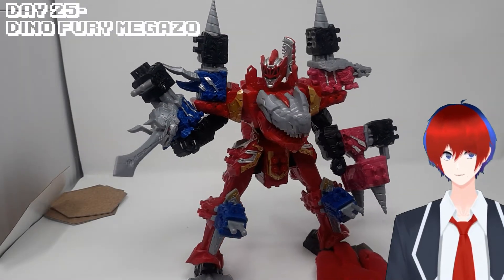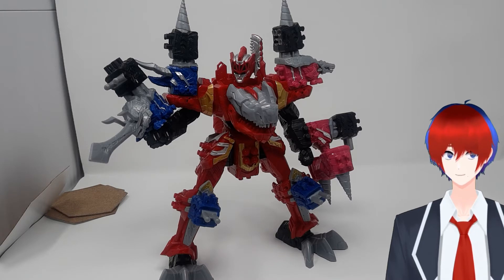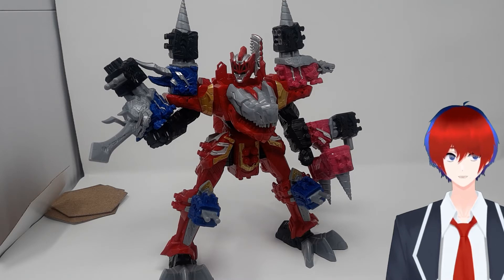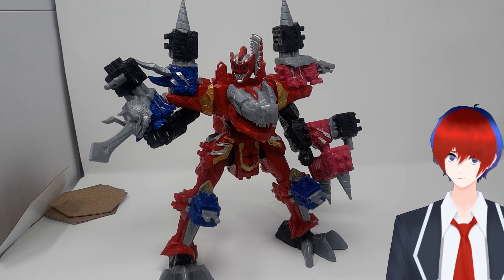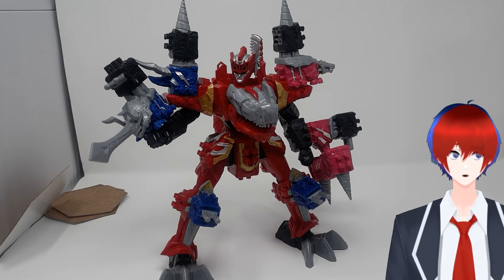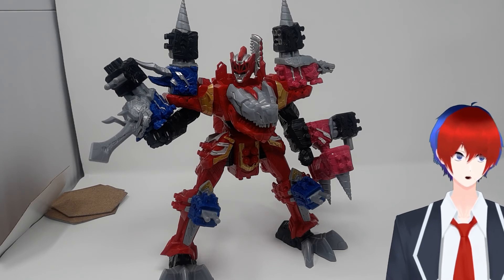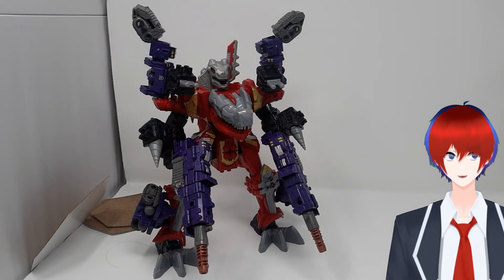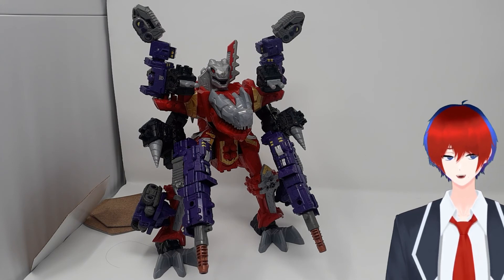Merry Minis Day 25: Dino Fury Megazord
We're starting...minor toy reviews on this channel with the introduction of Merry Minis!  Where I'll showcase 25 toys I like from my collection that I really don't have all that much to say about.